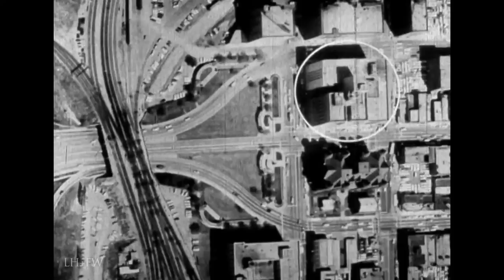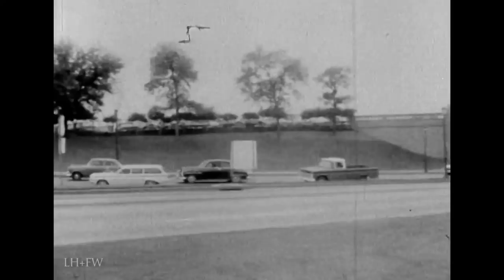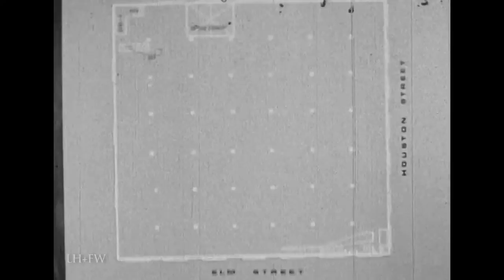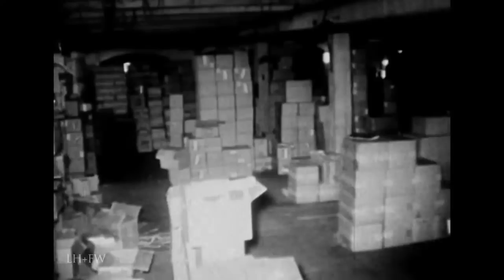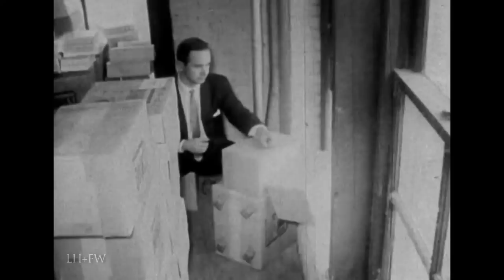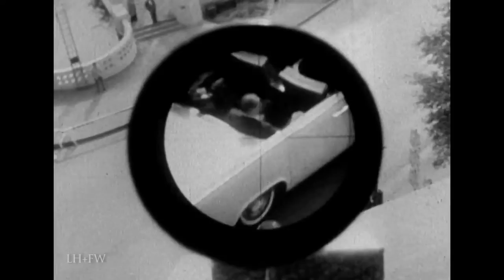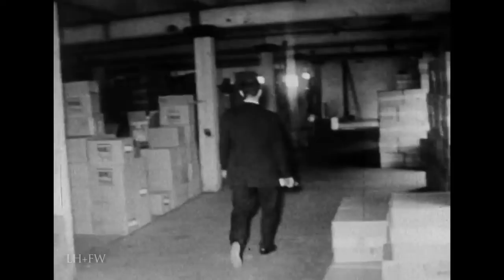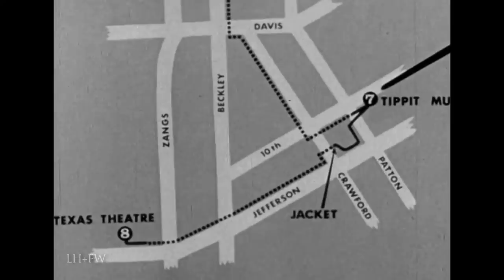"Assassination of President John F. Kennedy" - 1964 Secret Service Film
11/22/63 - Produced by the United States Secret Service in Dallas, Texas, in late 1963, very shortly after the assassination of President John F. Kennedy.  Filming and reporting on behalf of the Secret Service conducted inside and outside the Texas School Book Depository Building (the building from where assassin Lee Harvey Oswald shot and killed President Kennedy on November 22, 1963).

The route of the President's motorcade is reconstructed and put on film, from both inside a Lincoln Continental convertible and from the point-of-view of Oswald on the sixth floor of the Book Depository.  For education, entertainment, enlightenment and inspiration.  We hope you enjoy!

If you love military history, and to collect and model the great warbirds of the past - please visit our friends at Air Models in the UK - Each purchase really helps this channel out